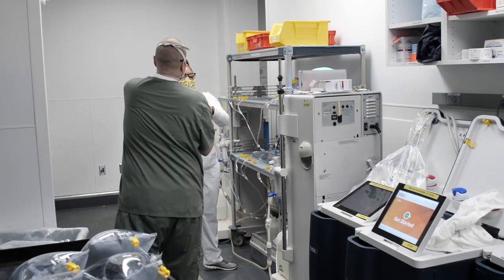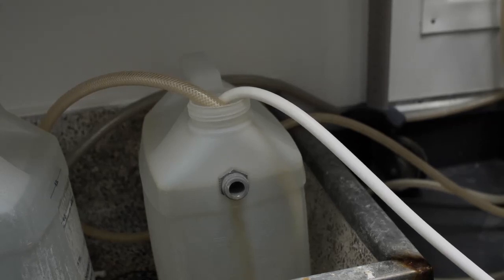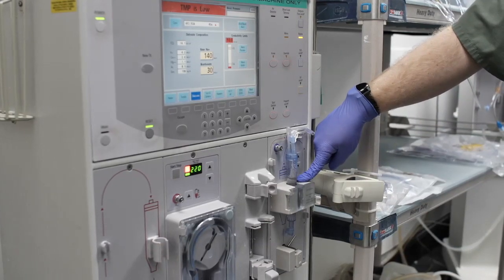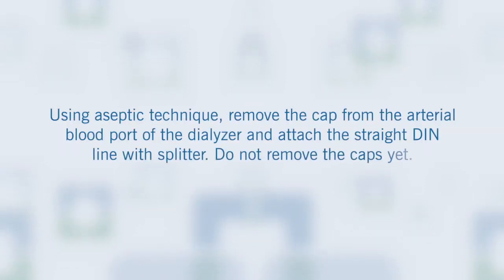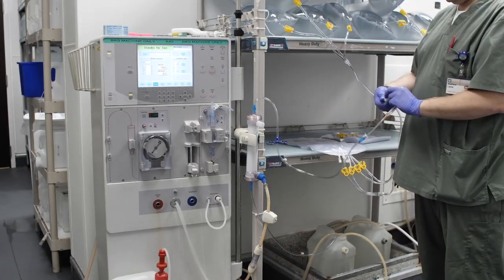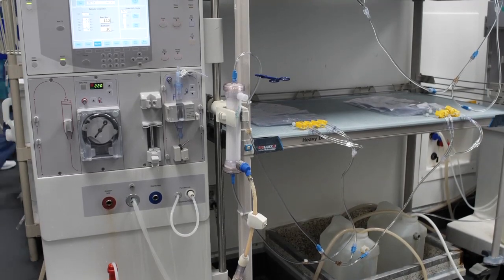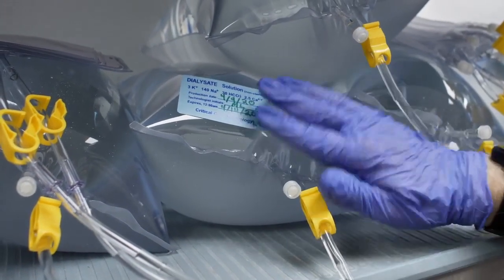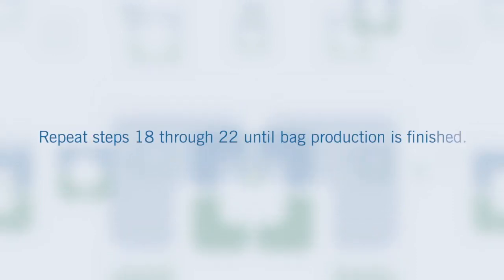Production of Continuous Hemodialysis Solution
In this instructional video, Director of Critical Care Nephrology, Sevag Demirjian, MD goes over the steps for in-hospital production of ultra-pure continuous hemodialysis fluid.

By using the information in this video and/or any other materials made available by Cleveland Clinic related to the dialysate solution, you agree to comply with and be bound by the terms of the Permissive Use Agreement, a copy of which is available